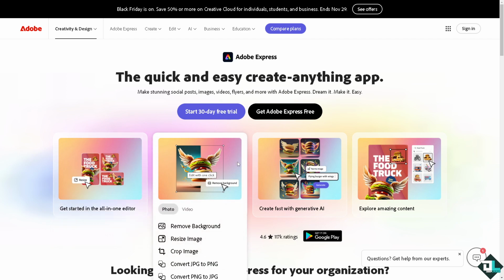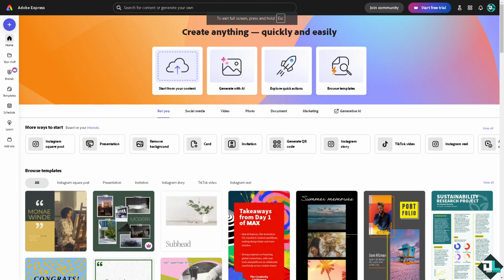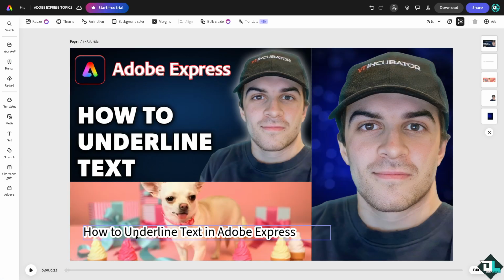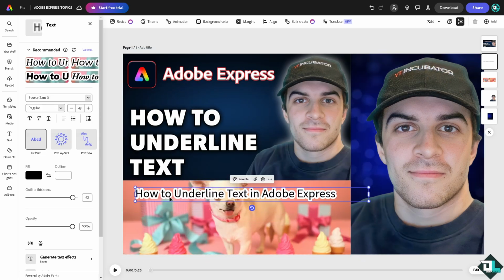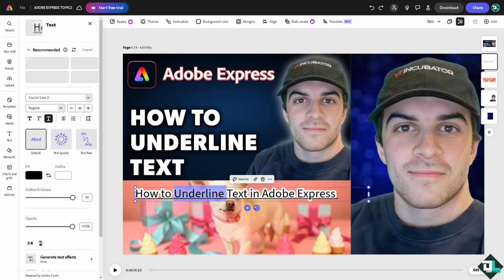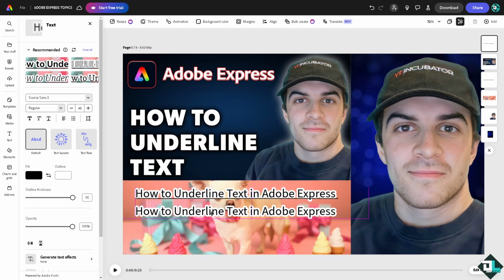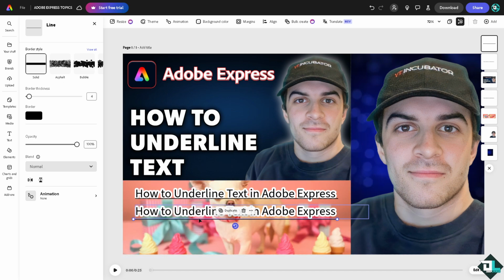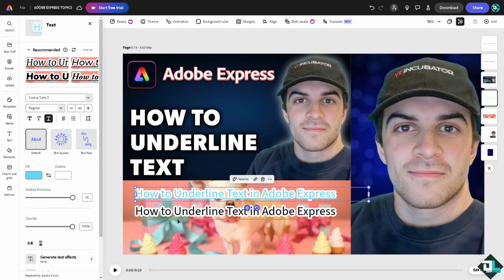How to Underline Text in Adobe Express (Full 2024 Guide)